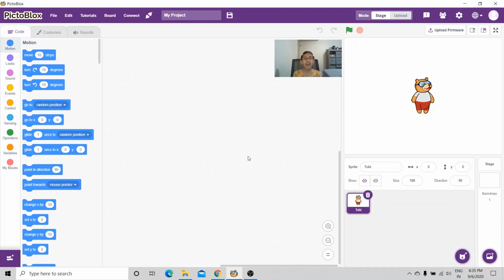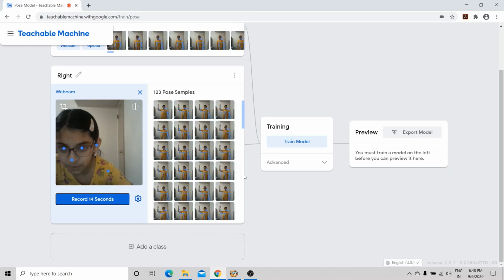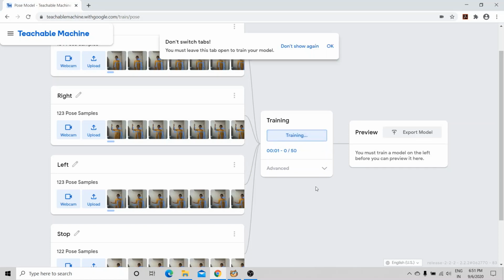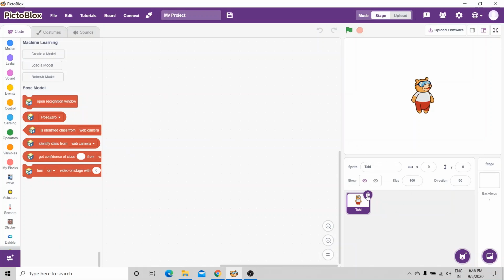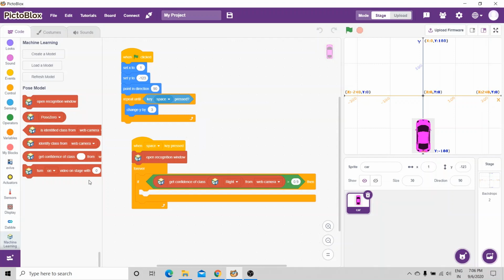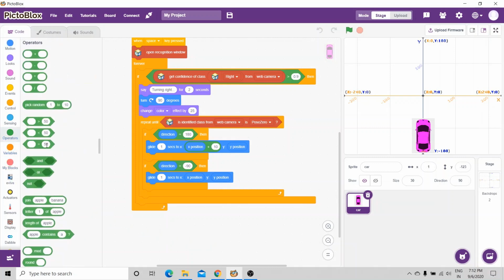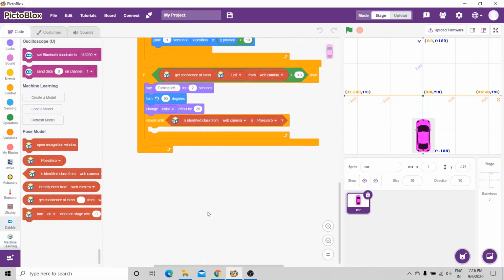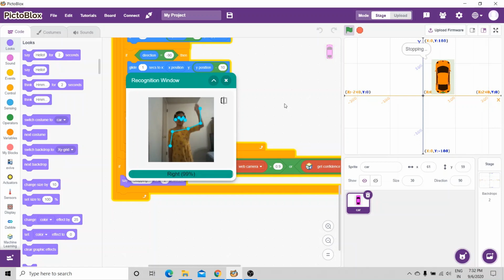Driver's Hand Signals Explained Using Machine Learning on Scratch Based Platform | PictoBlox | AI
The project involves controlling the movement of car based on hand signals. User will show hand signals to the car on screen and the car will move/stop and take left or right turns accordingly. A Machine Learning and AI project for Kids. MachineLearning MachineLearningForKids Artificial Intelligence Projects for Kids